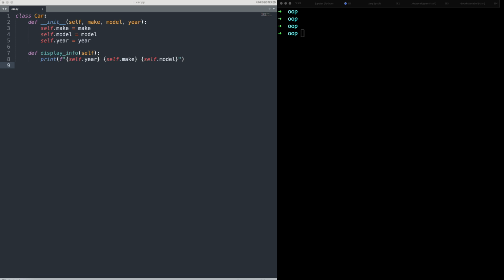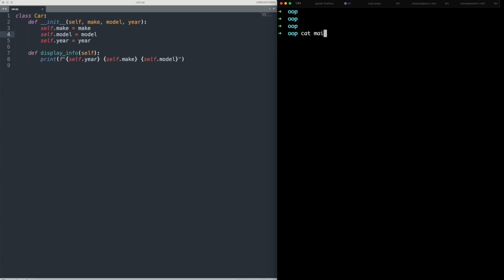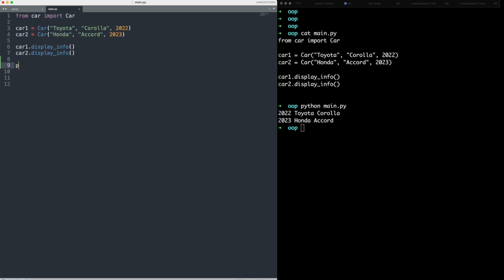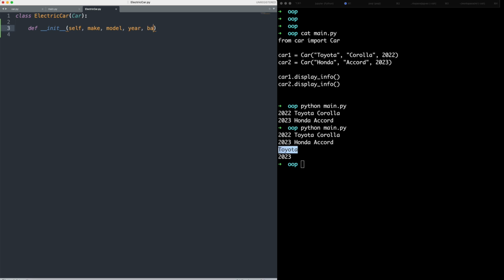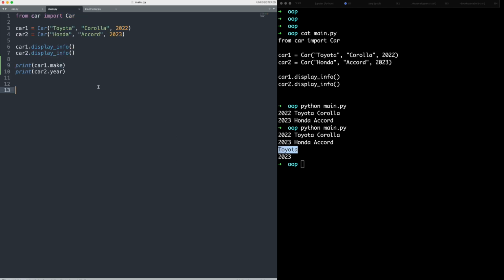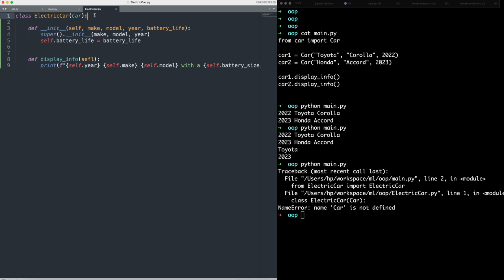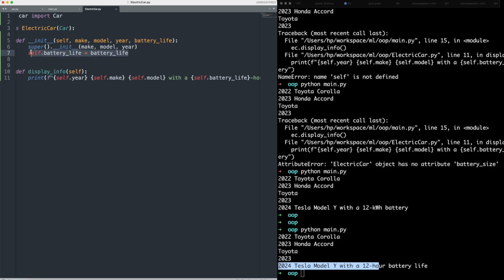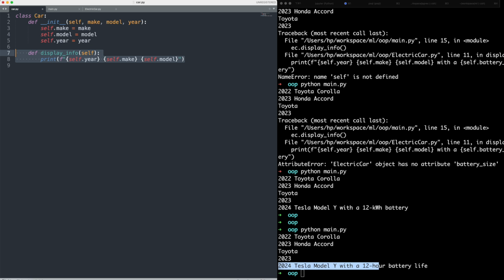Object Oriented Programming in Python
Learn basics of OOP in Python with this simple program

The video starts with explaining what objects and classes are in Python. In Python, everything is an object, and you can create objects using classes. A class is a blueprint for creating objects. The video shows a sample class called car, which has two functions: init and display_info. The init function is a special method that initializes new instances of the class. The display_info function takes a self object and prints the details about the car.

Then the video explains how to create instances of a class. Once you have a class, you can create objects using the class name and the instance constructor. The video shows an example of creating two objects from the car class.

Next, the video covers how to access the attributes and methods of an object using dot notation. You can access attributes and methods using the dot notation. For example, you can call the display_info function using the dot notation and call the values of the instance variables directly.

Inheritance is another important concept in OOP. Inheritance allows one class to inherit attributes and methods from another class. The video shows an example of creating a subclass called ElectricCar from the Car class. The ElectricCar class inherits all the attributes and methods from the Car class and adds a new attribute called battery_life.

The video also briefly explains encapsulation and polymorphism. Encapsulation is the building of data and methods that operate on the data in a single unit. Polymorphism is the ability to use the same method name for different classes.

In conclusion, object-oriented programming provides a structured approach to software development. It promotes code usability, modularity, and scalability by understanding class objects, inheritance, polymorphism, encapsulation, etc. You can build complex applications more efficiently and easily maintain them by understanding these concepts.